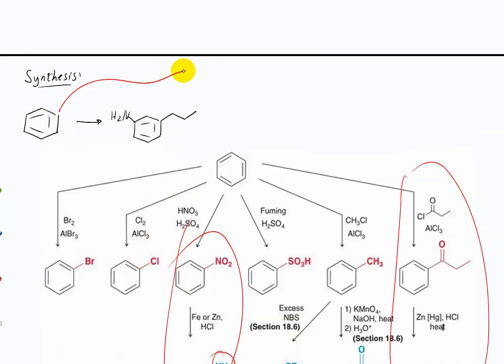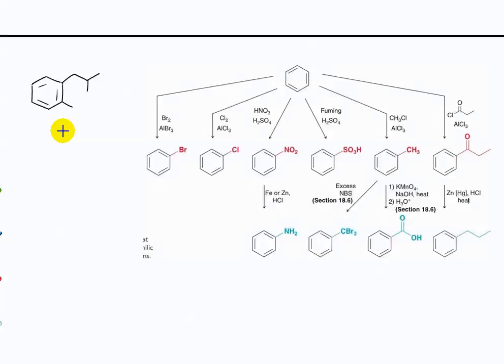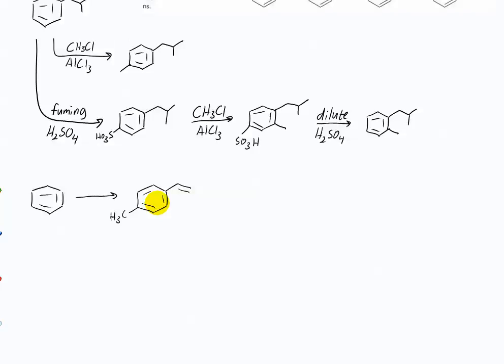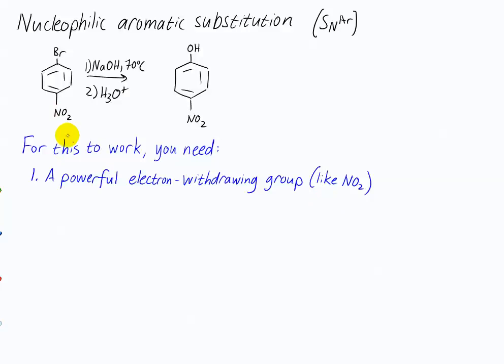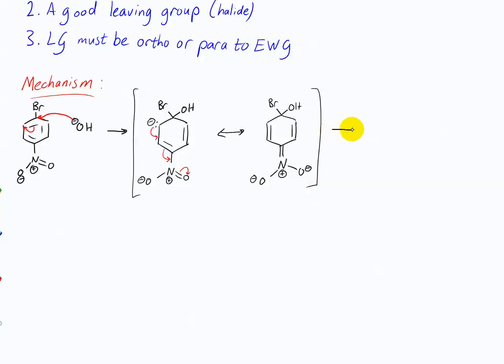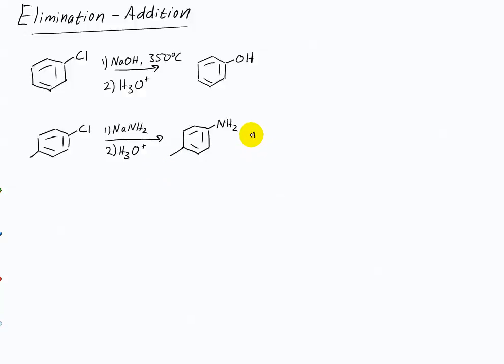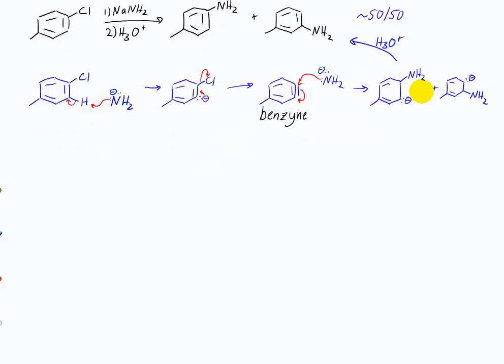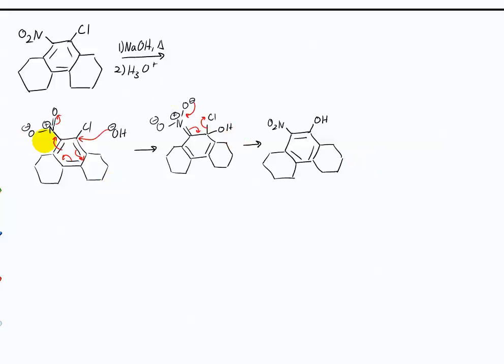10 17 12 205